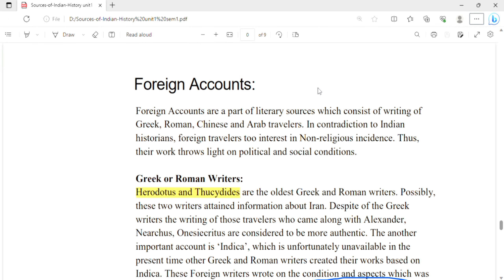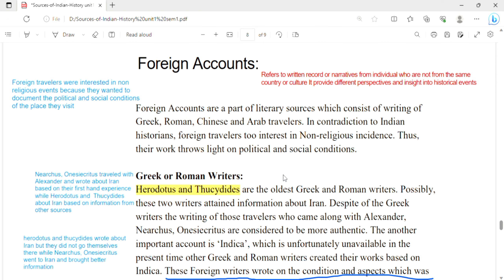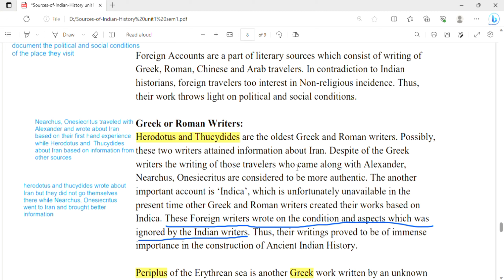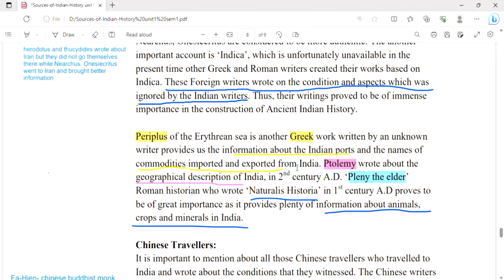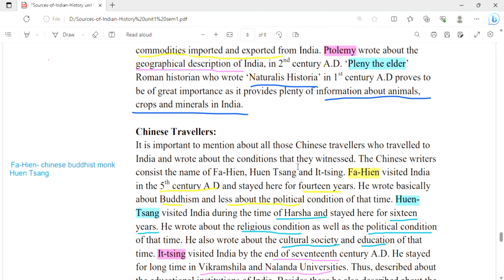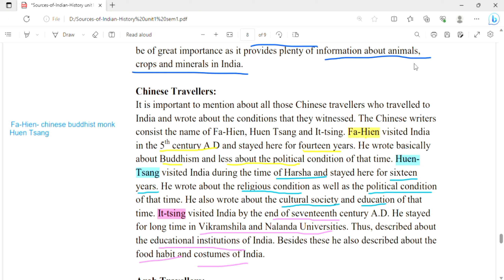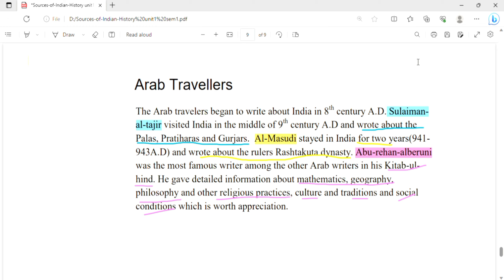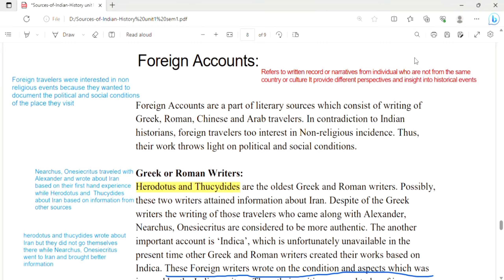UNIT 1 SOURCES FOR INTERPRETING EARLY INDIAN HISTORY| part 3| BA Prog 1st year| DU regular/sol/ncweb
In this video we have done UNIT 1 of History BA programme 1st year.

We discussed important elements of foreign accounts as a sources that are used for interpreting early Indian
history.

• foreign accounts
1) greek, roman
2) chinese
3)arabs

this was the part3 video

this video is helpful for students of DU regular/ sol/ ncweb

Link for previous video lecture -

 • part 1 video link, BA Prog 1st year | UNIT 1 SOURCES FOR...

Kanika Ranua